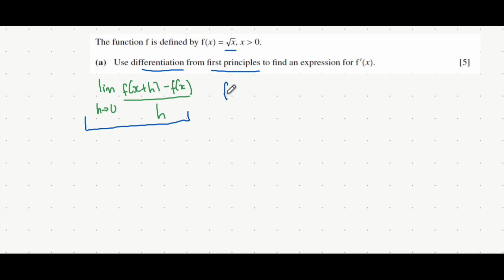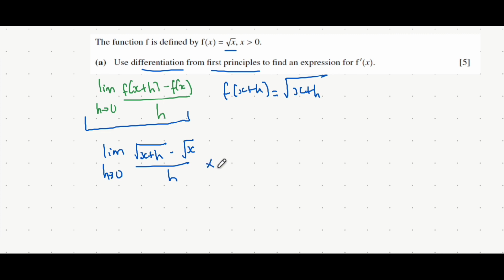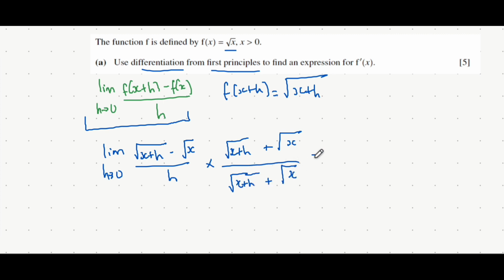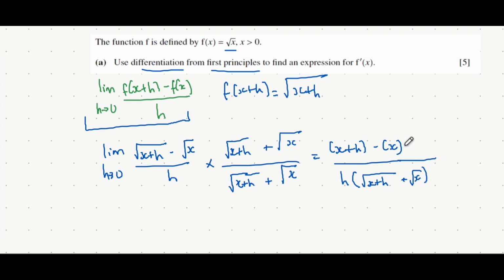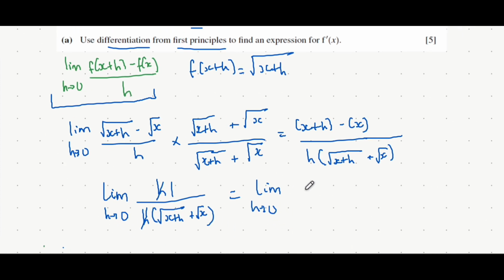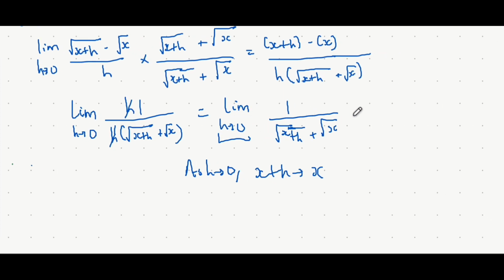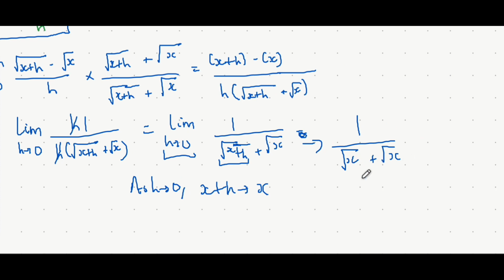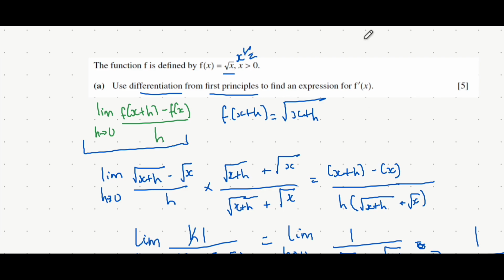A* Differentiation from First Principles Exam Questions- A Level Maths